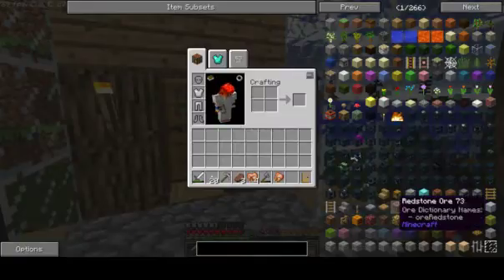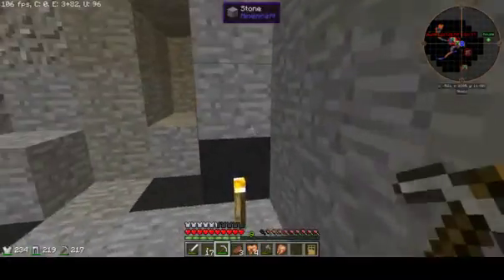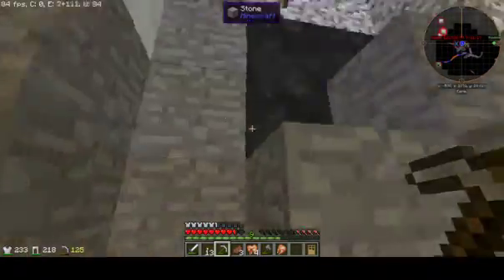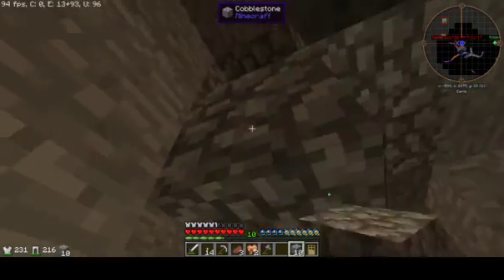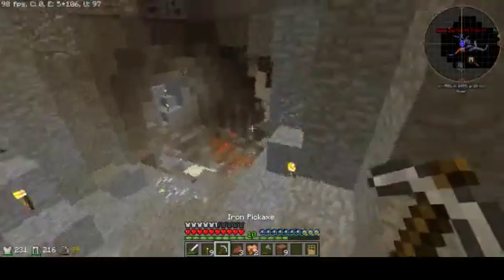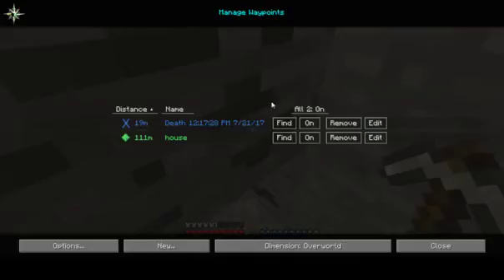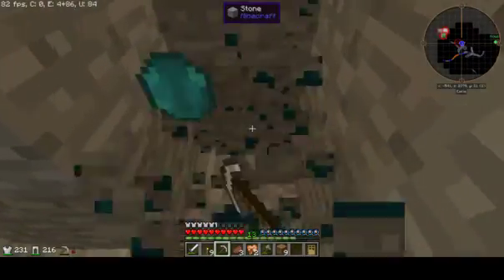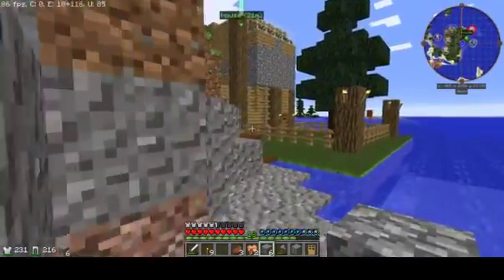Crazy modded Survival episode 11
We need all those ores, or I'm going to go crazy looking at them.